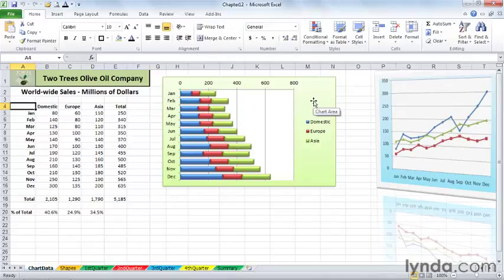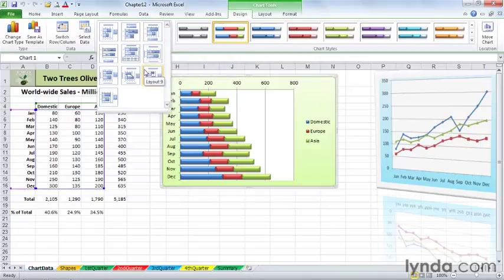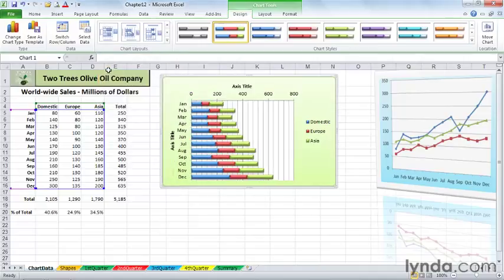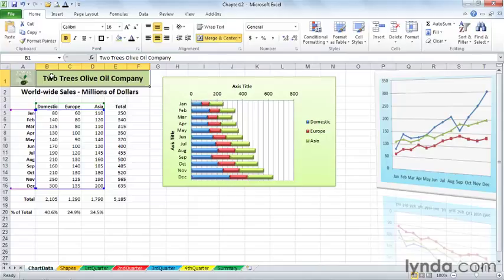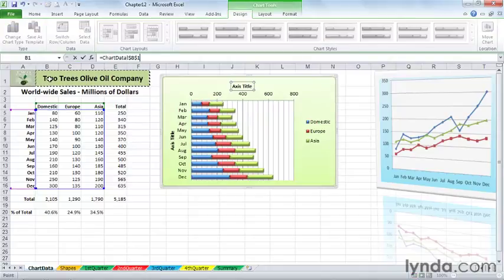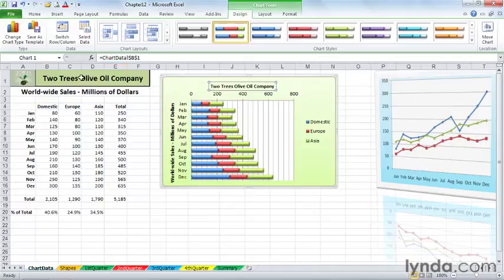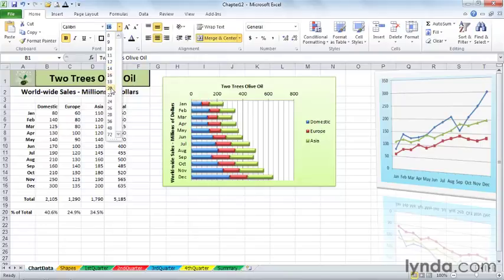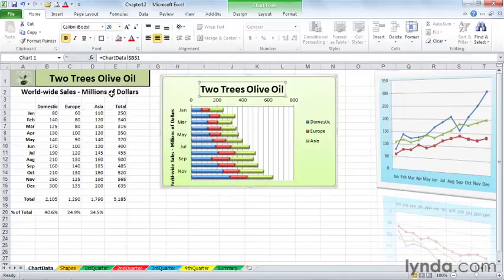1202 Creating chart titles from cell content